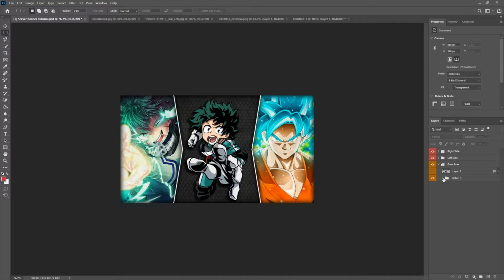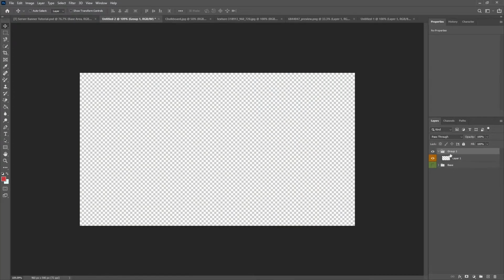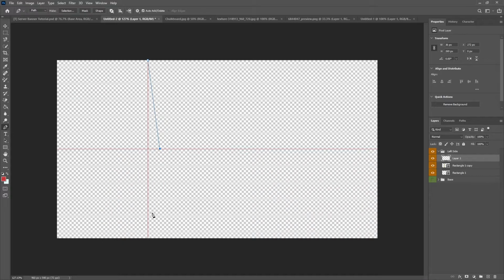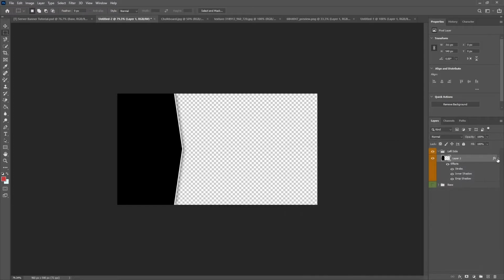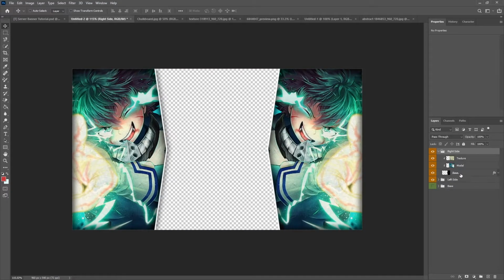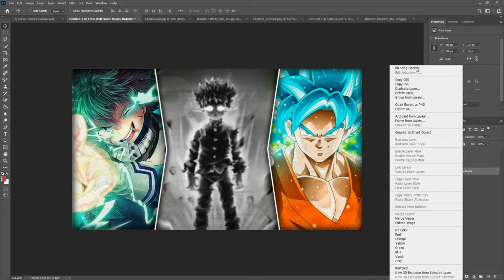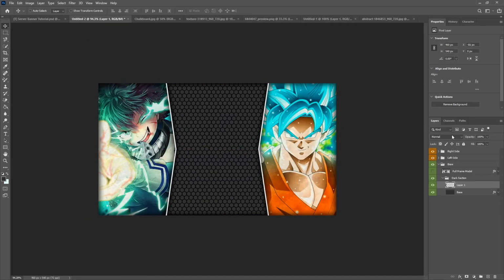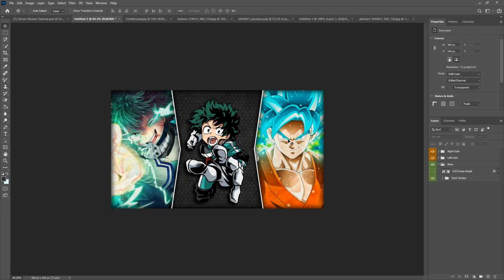Discord Server Banner | Multi-Character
Even more server banners! When will they end? :P

In all seriousness, this banner is really simple to make and is great for anyone new at Photoshop. Enjoy!